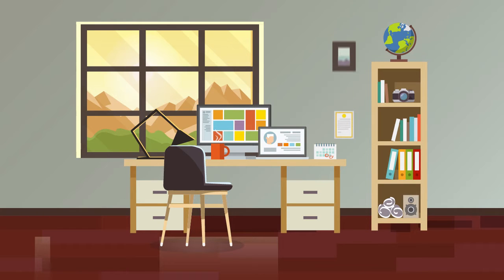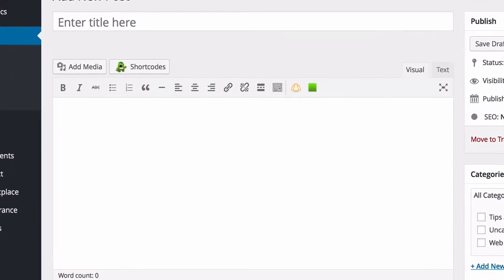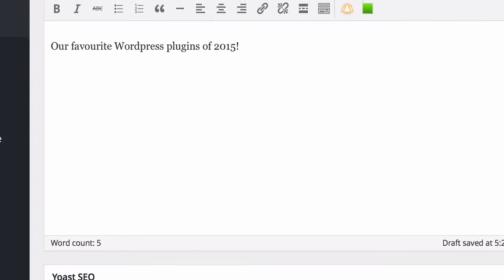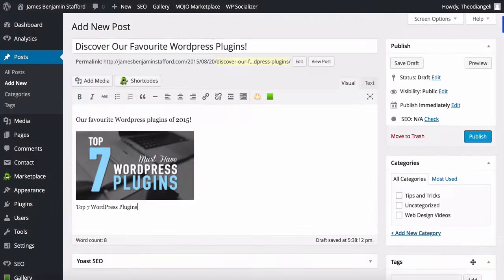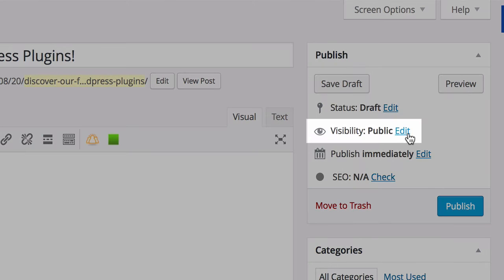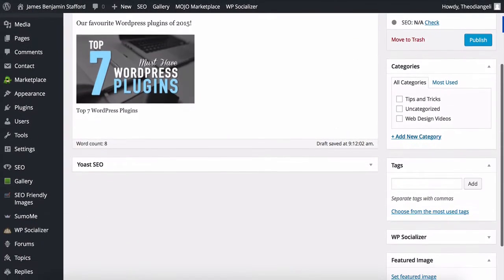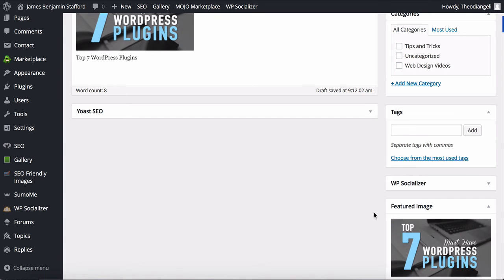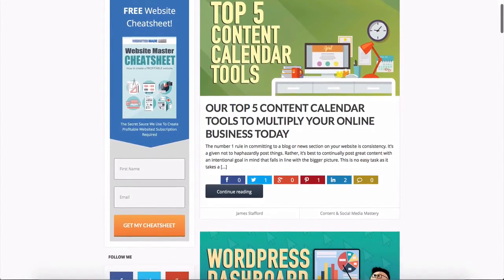How To Create A Post In WordPress